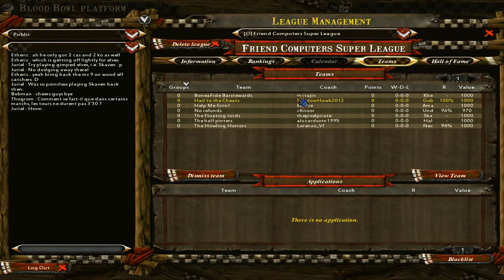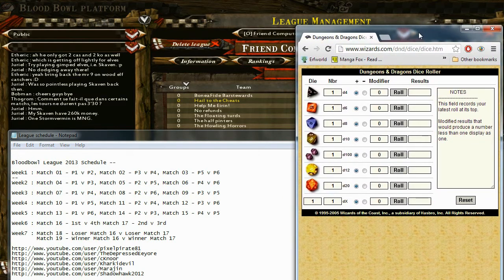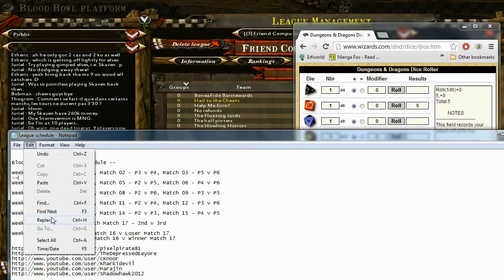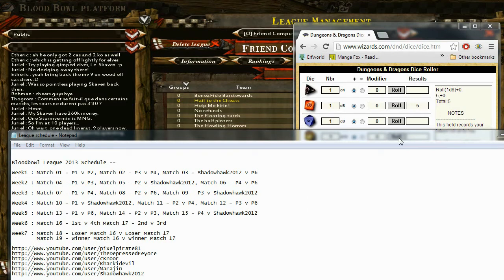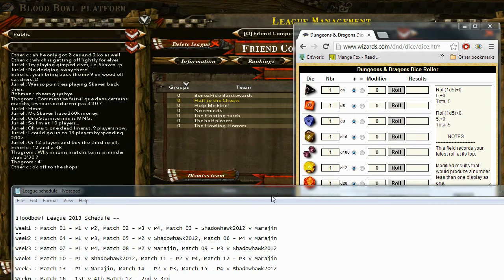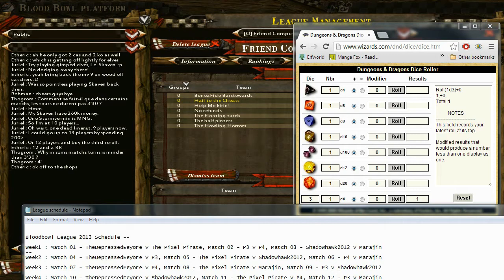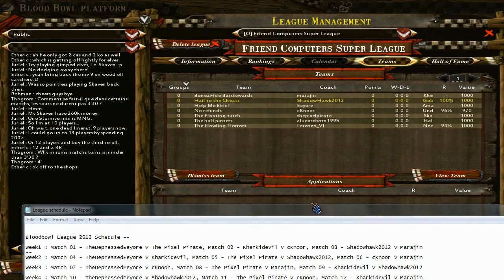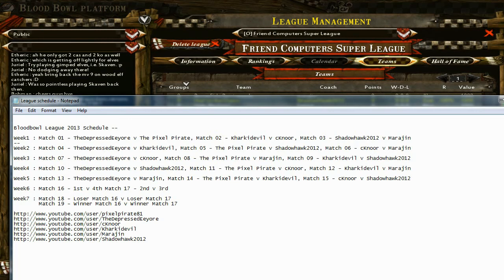Let's Play Bloodbowl League 2013 [Draw and Fixtures]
And thus the the epic draw for Bloodbowl League 2013 shall begin

The Teams